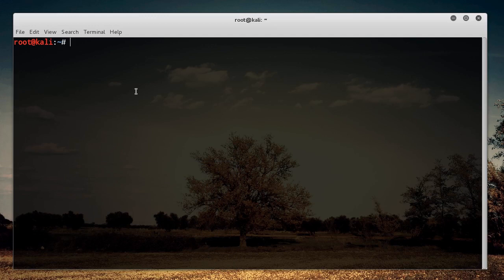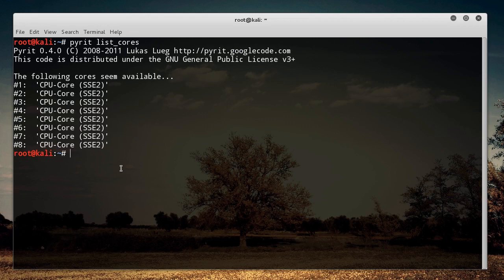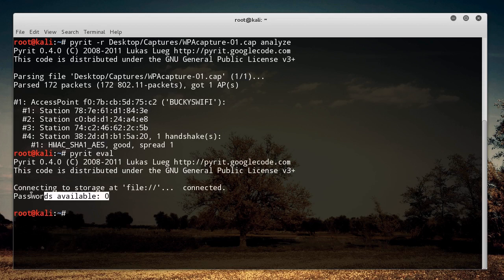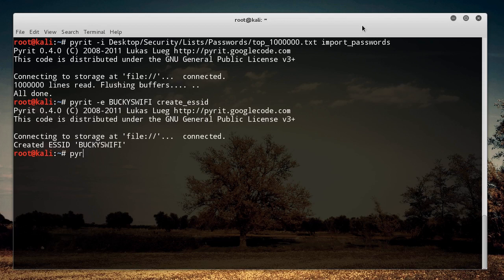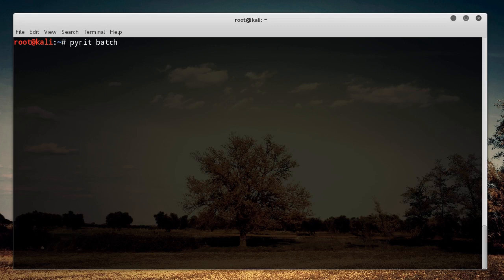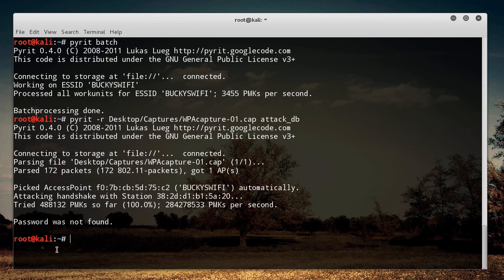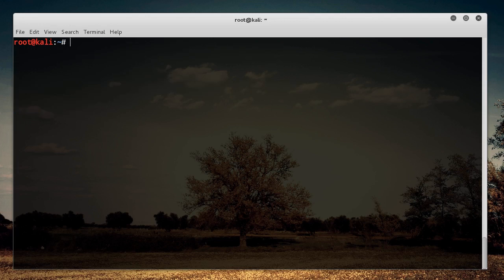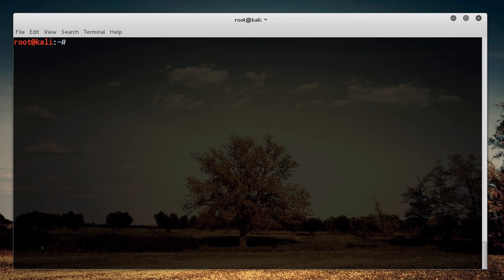WiFi Wireless Security Tutorial - 11 - Using Pyrit to Speed Up Password Recovery